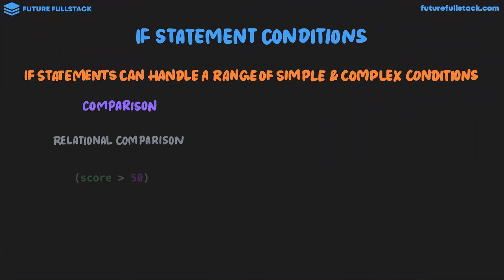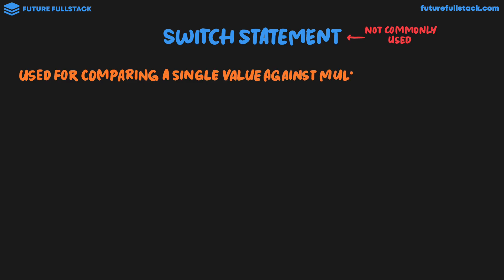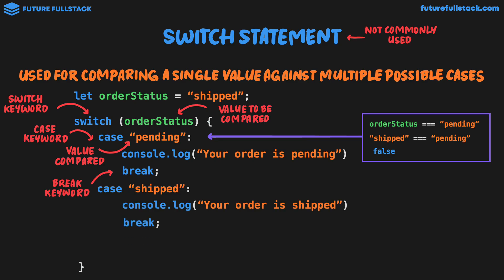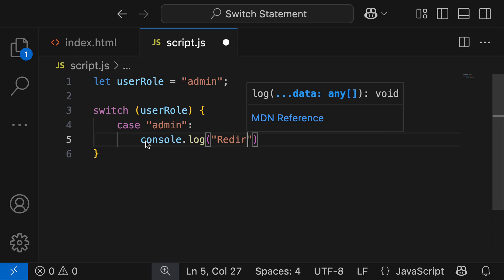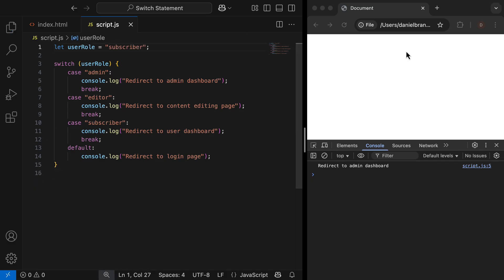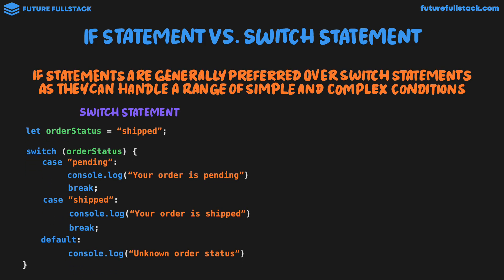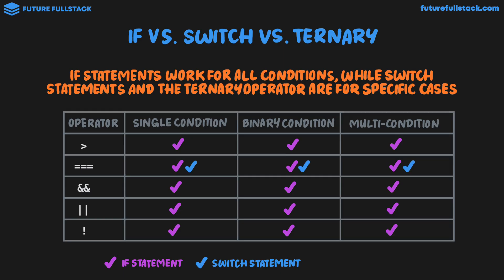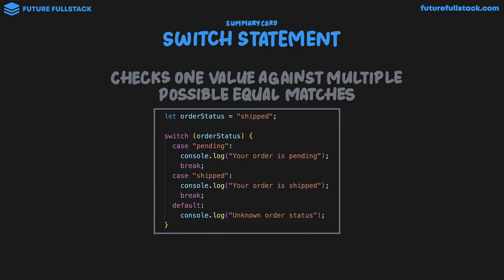JavaScript Switch Statement Explained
This video explains the JavaScript switch statement, showing how it can be used as an alternative to if statement equality comparison checks, with detailed explanations and practical examples to help you understand how they work in real code.

00:00 Introduction
00:21 Recap of If Statements
01:07 Switch Statement
06:49 Comparing If Statement, Switch Statement & Ternary Operator
09:42 Switch Statement Summary Card